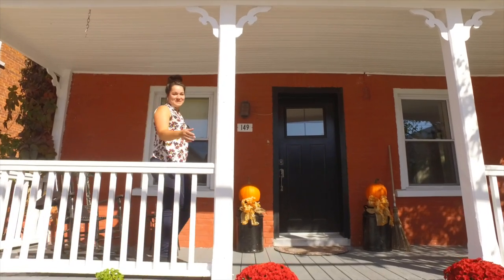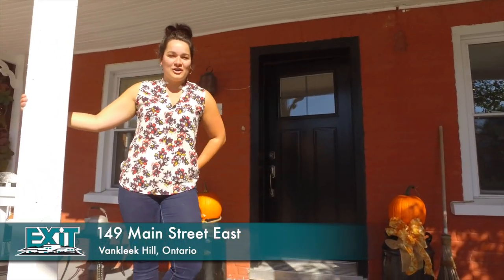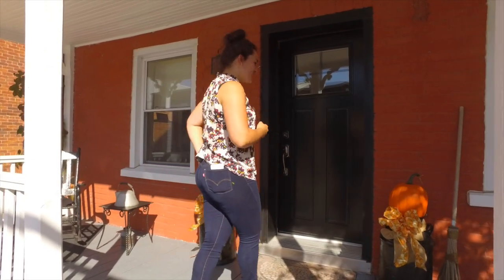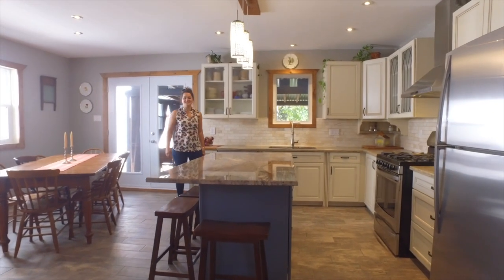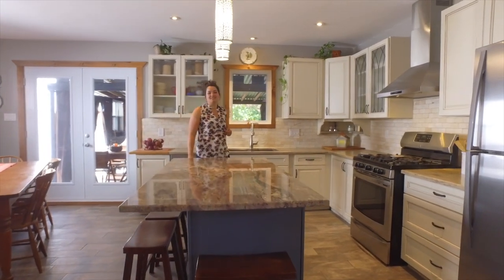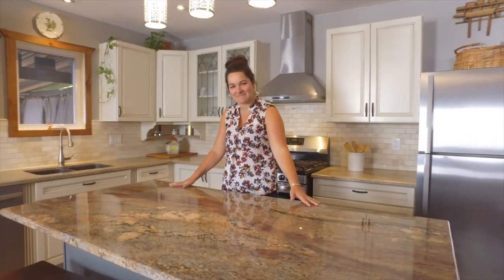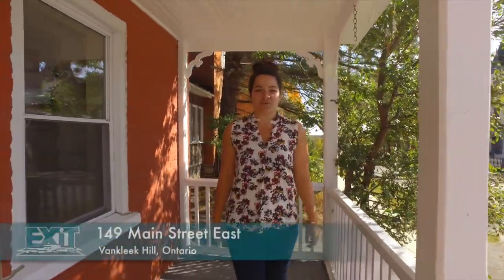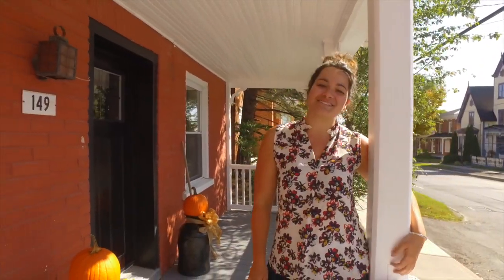149 Main Street East, Vankleek Hill